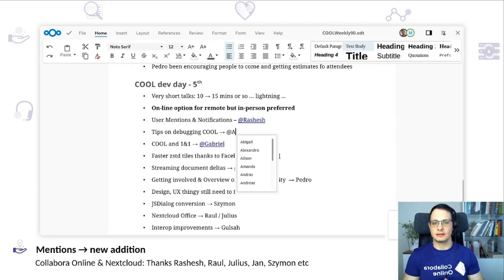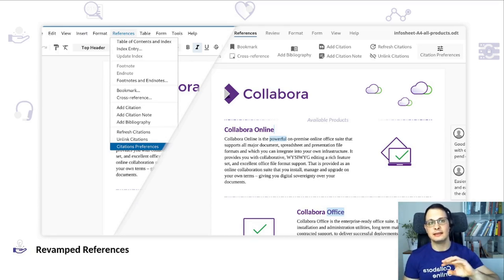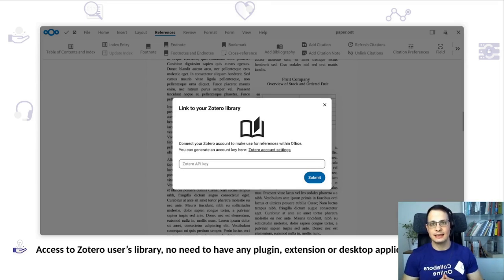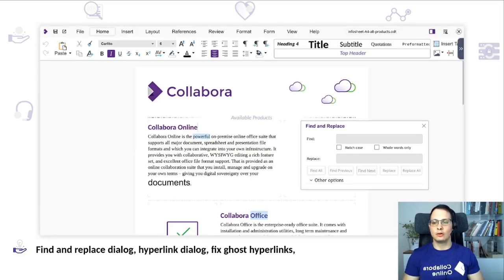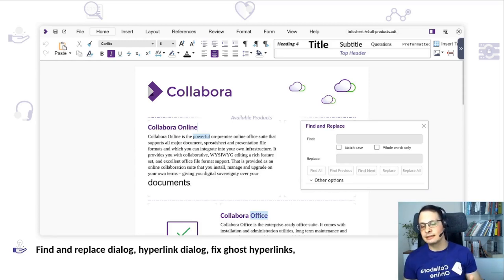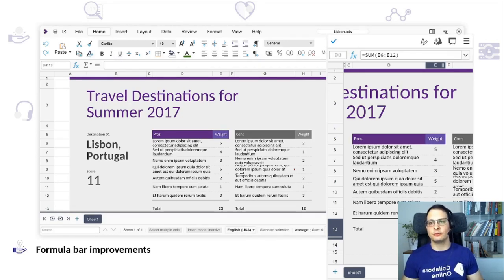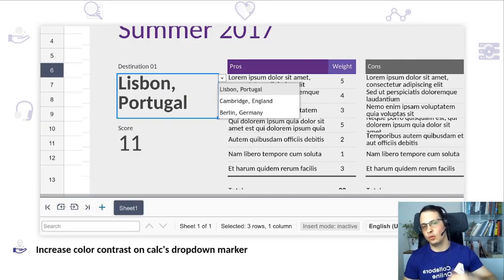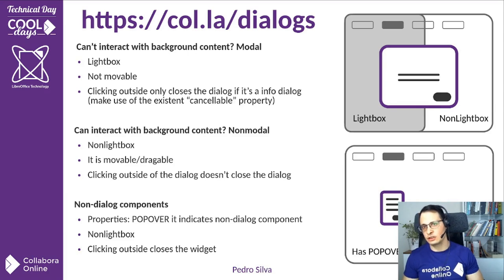Design Improvements by Pedro Silva 🆒 COOLDays 2023